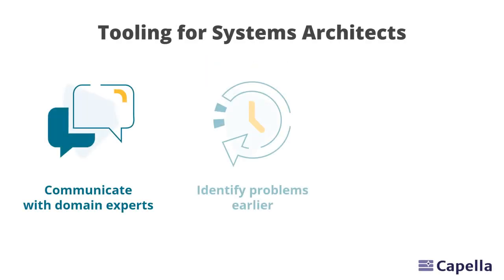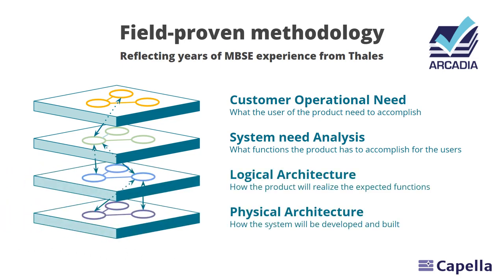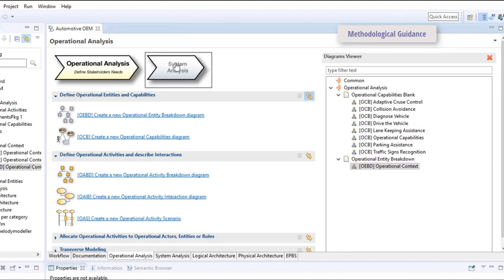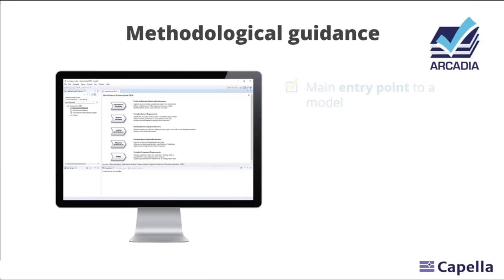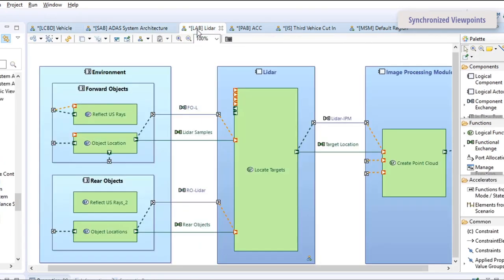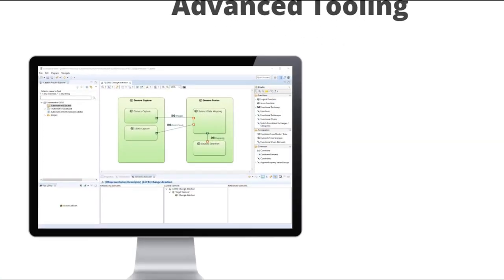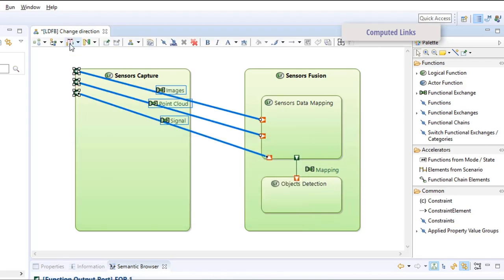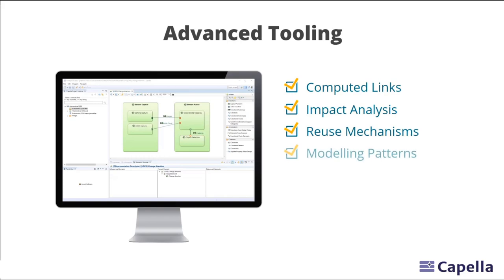Discover Capella in 2 minutes